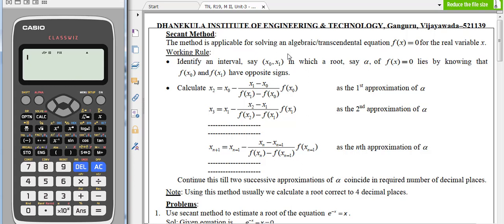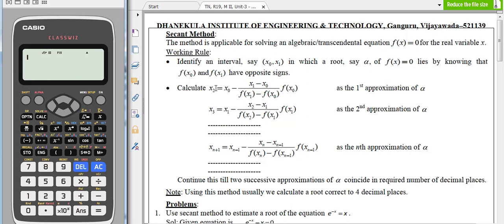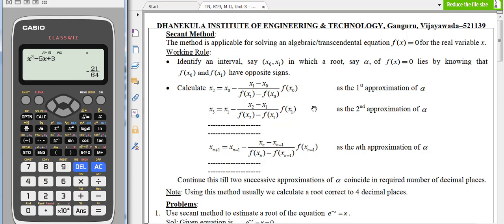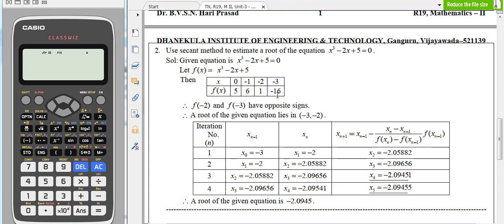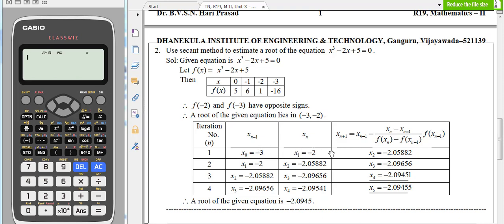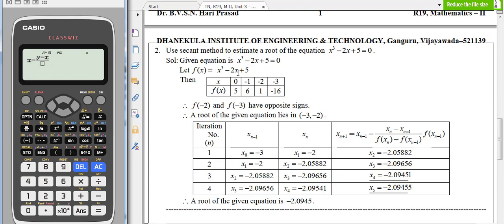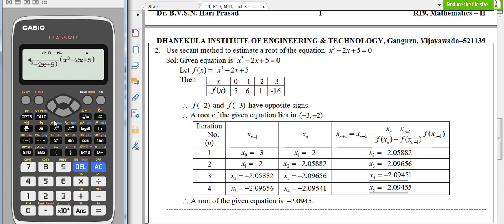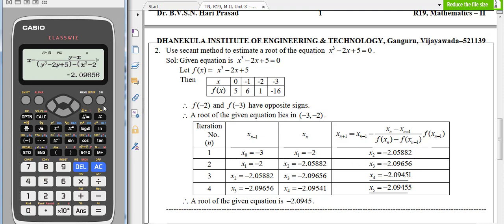Secant Method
Two solved problems on Secant Method